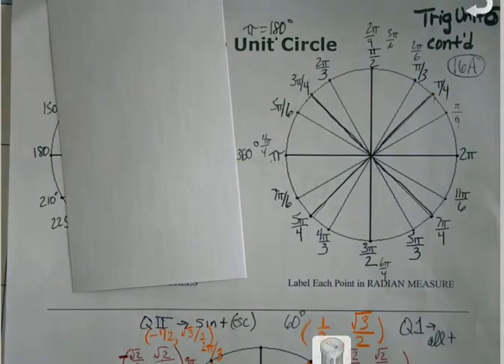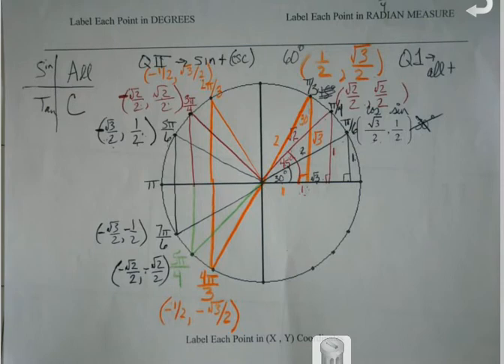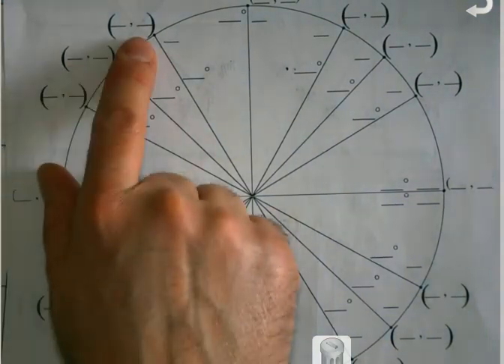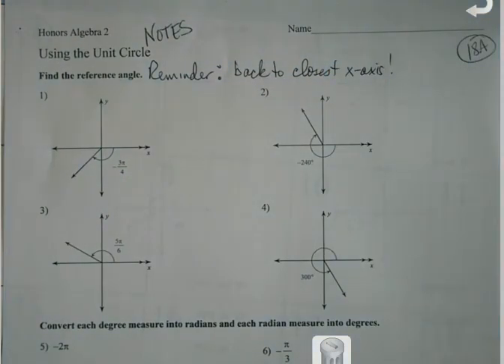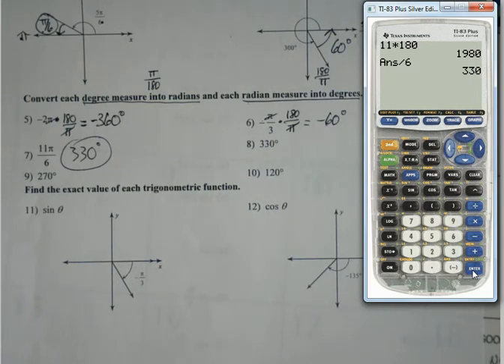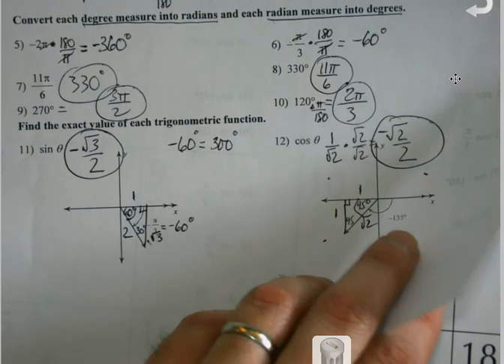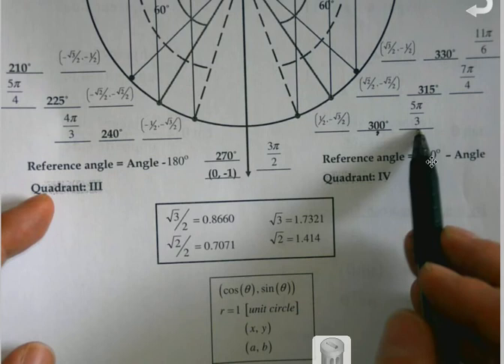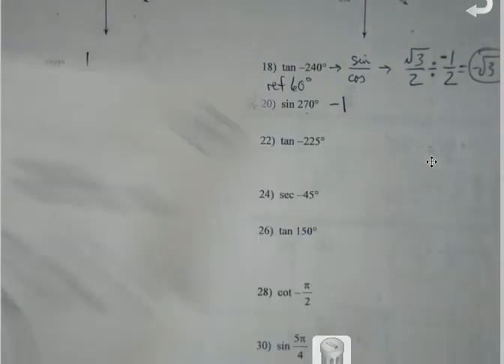Honors Algebra 2 Unit 6 Unit Circle Notes Con't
We finish off filling in the unit circle and use it to find exact values of trig functions at certain degree measures.